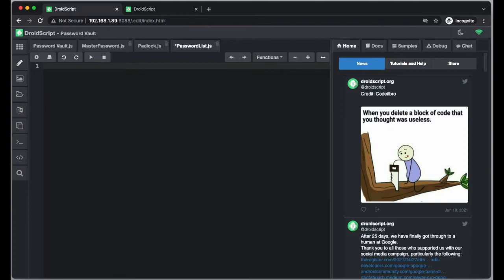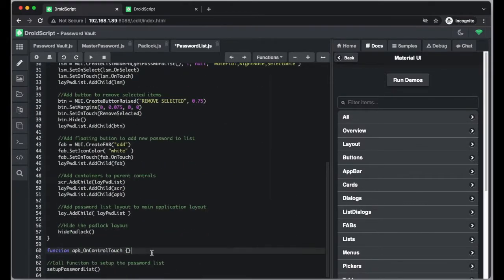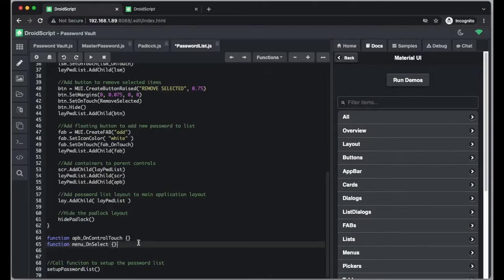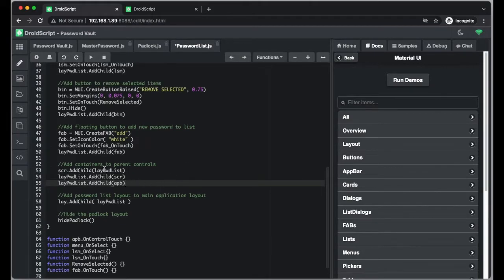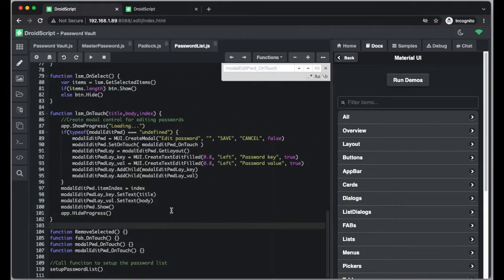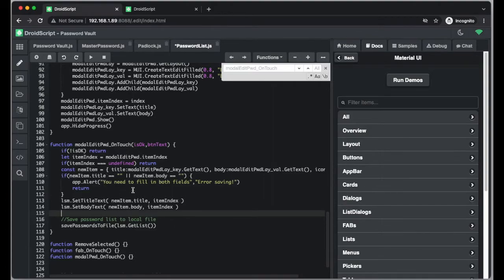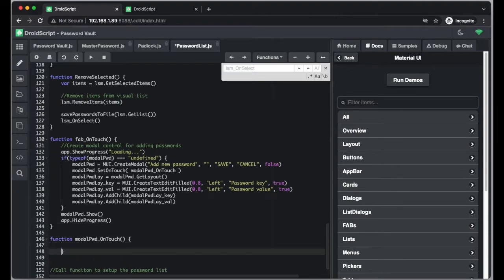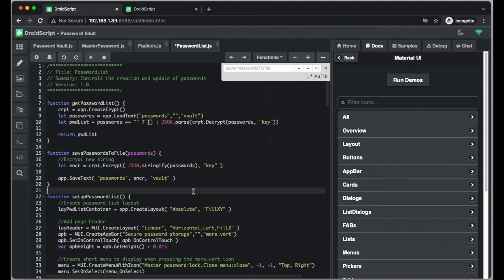Build a password vault app - Part 3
Learn how to build an app to securely store all your passwords protected by a master password and fingerprint recognition!

Part 3 continues the code review with a look into how the master password and padlock screens are created. I show you how to separate your code into multiple files to make development cleaner and easier to manage.

This app uses the premium feature Material UI Kit to style the UI components.  If you are not a premium user you might still find this video useful as I introduce the fingerprint recognition plugin.

I use the WiFi Editor for showing you how to code this application but you can also use the device editor if you prefer.

This video series is in 4 parts and I will share with you the code in an SPK in the final part.